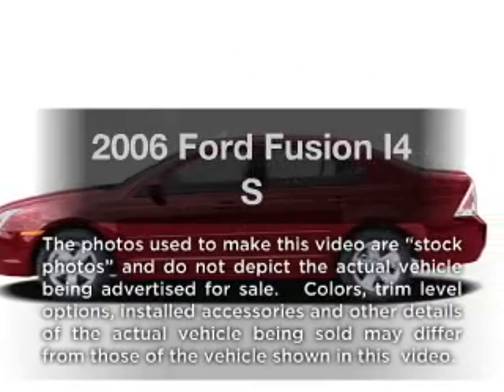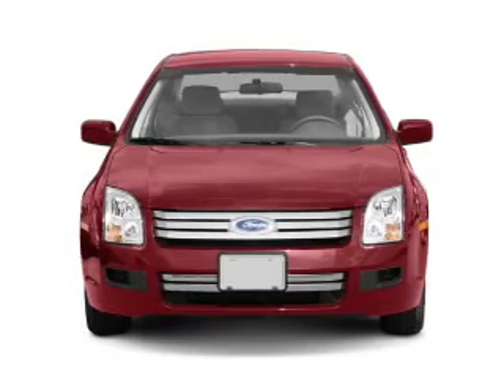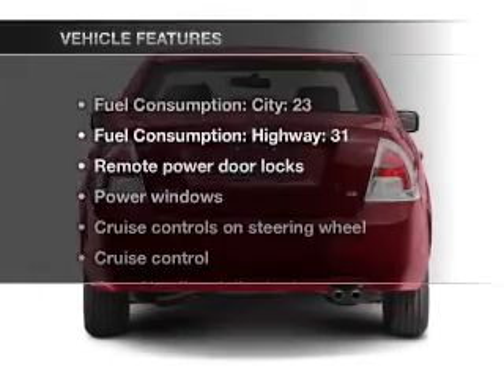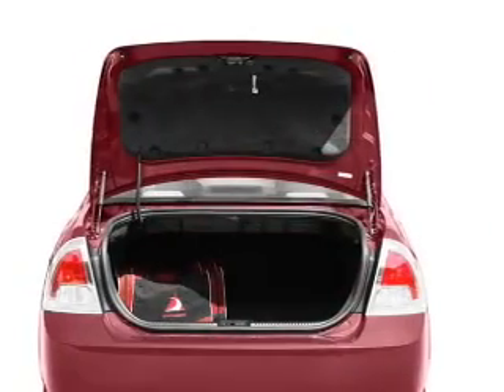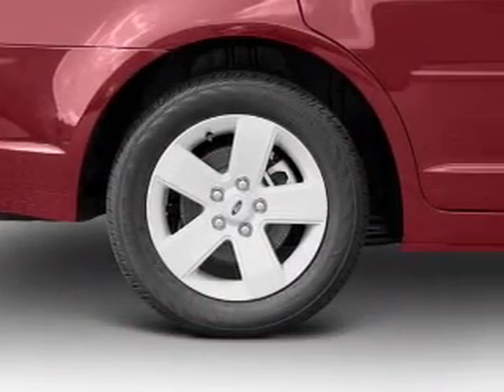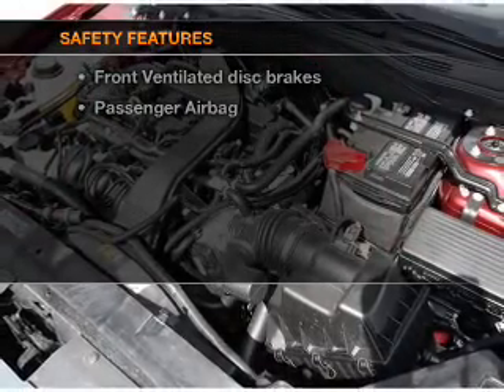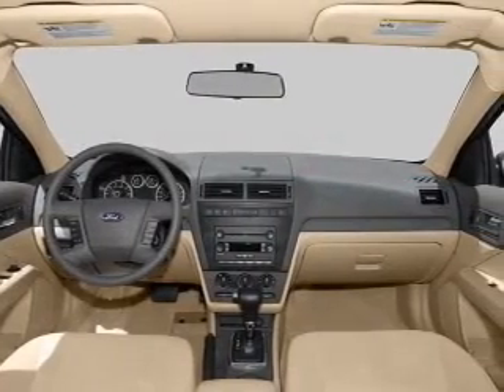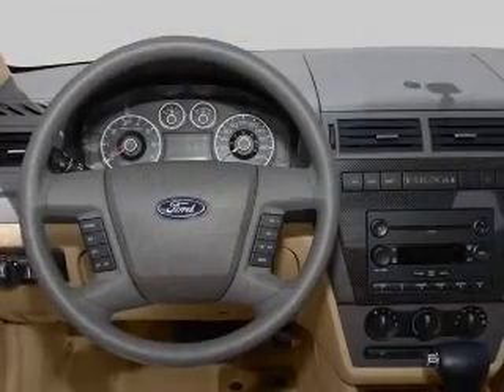2006 Ford Fusion - Tucson AZ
Year: 2006
Make: Ford
Model: Fusion
Trim: I4 S
Engine: 2.3 liter inline 4 cylinder 16 valve
Transmission:
Color: Maroon
Mileage: 64663
Address:
4646 E 22 Street